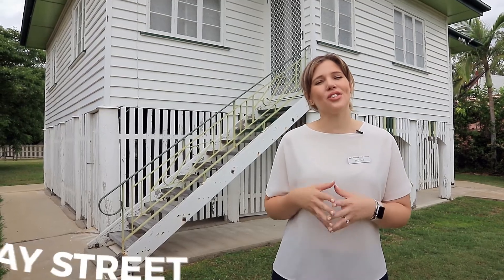For Sale | 365 Murray Street, Depot Hill | Talitha Dodson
Contact Talitha Dodson, 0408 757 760